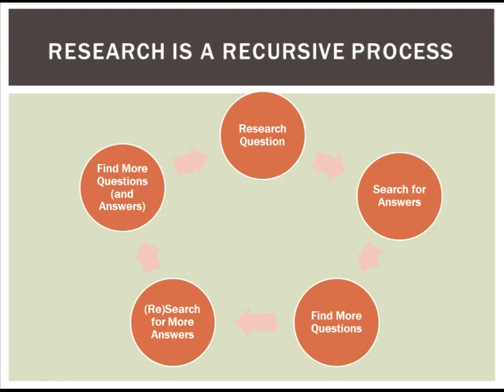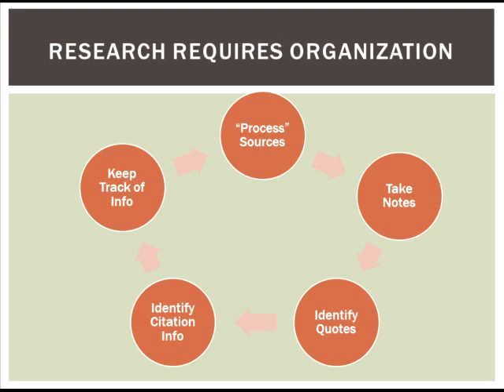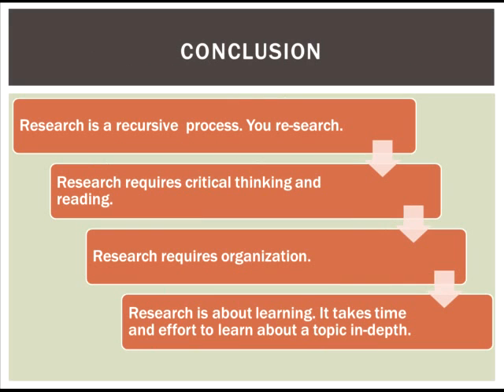Research Process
A short introduction to the research process for Dr. Sentell's EN100 and EN140 students.